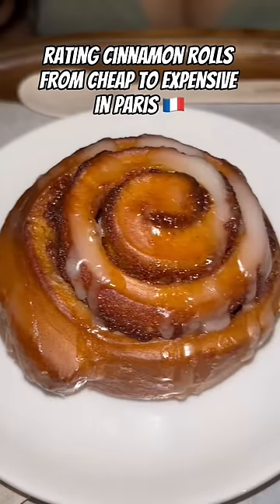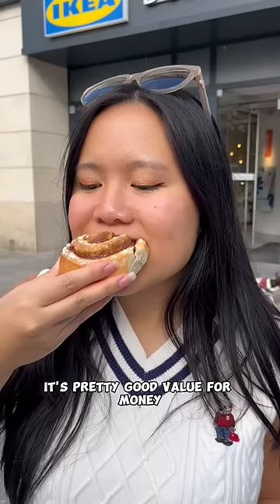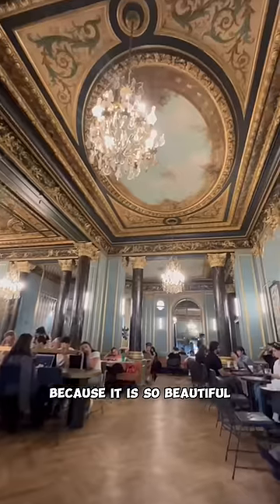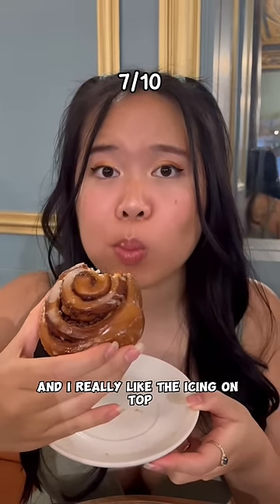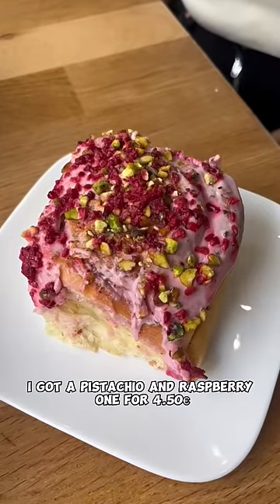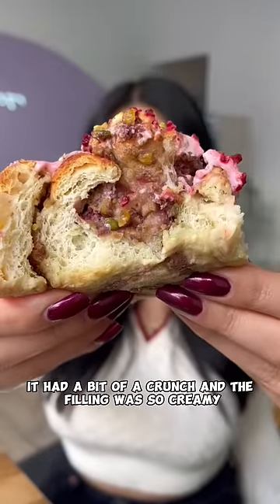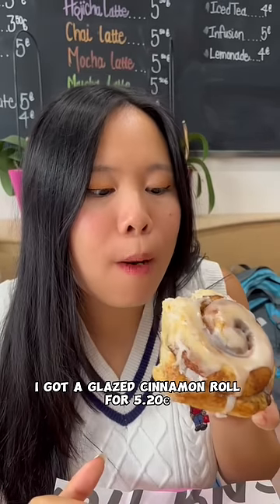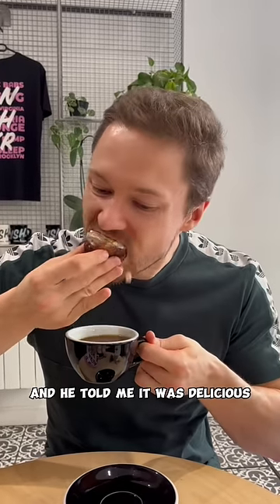Rating cinnamon roll from cheap to expensive in Paris 🇫🇷